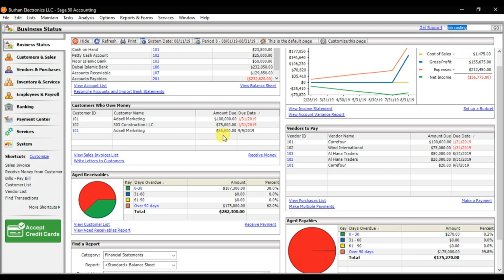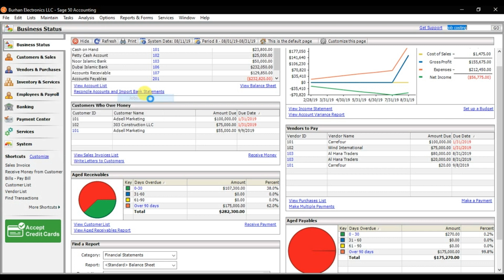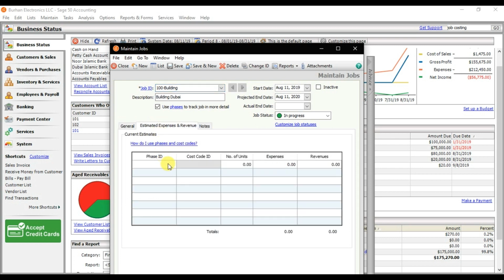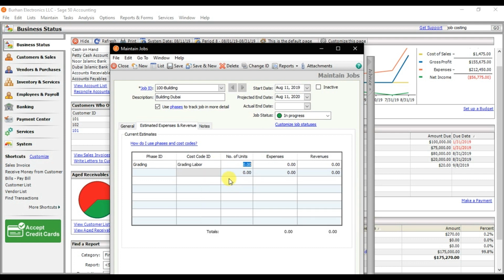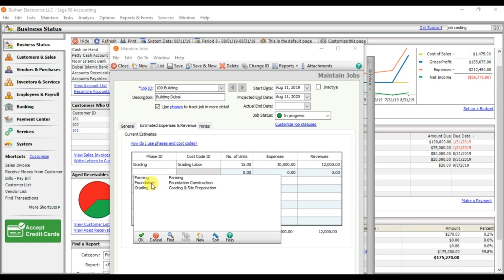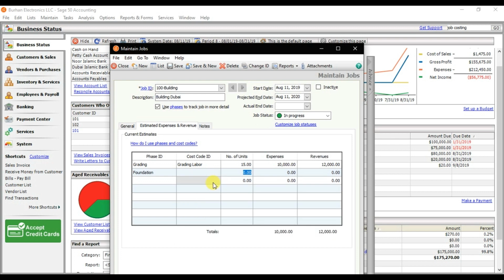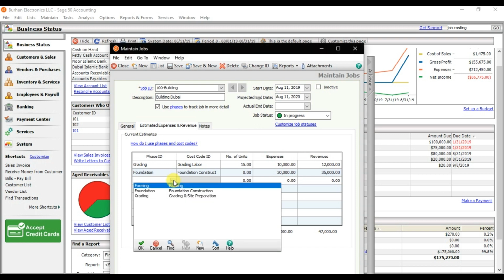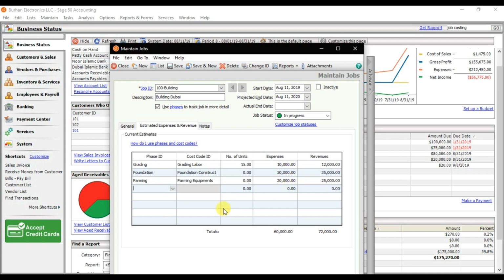Sage 50 Accounting - Enter Estimated Expenses & Revenues - Job Costing - Accounting Lesson 45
How to Enter the estimated expenses and revenues - Job Costing Accounting Lesson 44

Training Topics Are:

• Company Creation.
• Payroll Accounting.

• 120 Lectures with 16 Credit Hours.
• Flexible Timings.
• Interview Preparation.
• Job assistant.